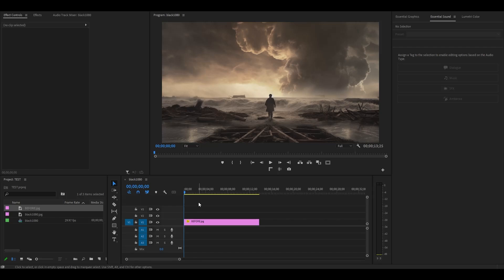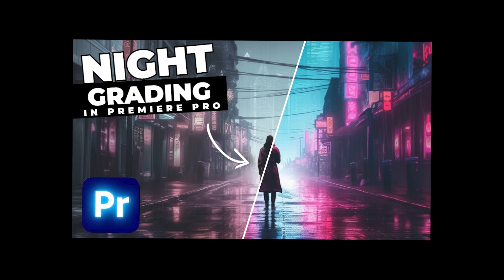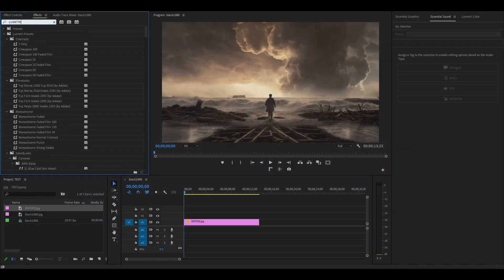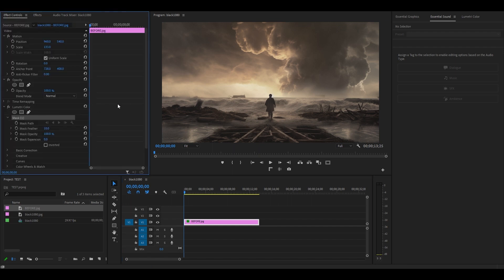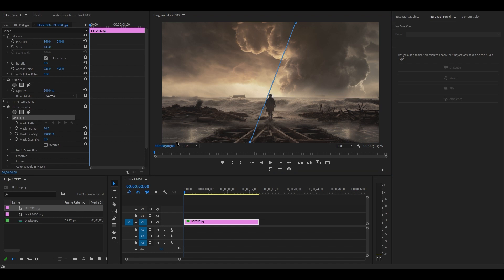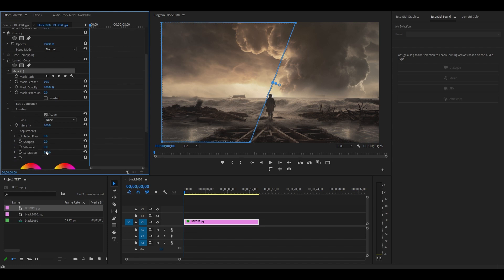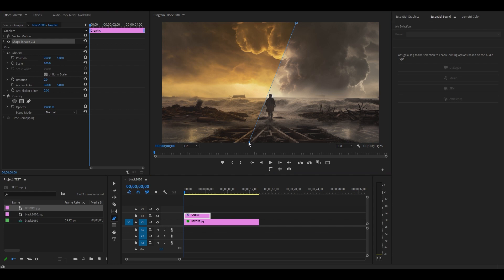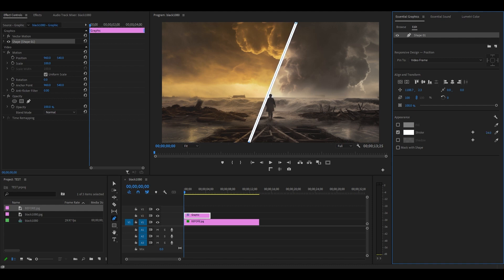Before and After Edit Comparison In Premiere Pro